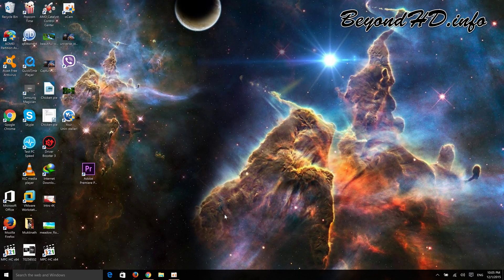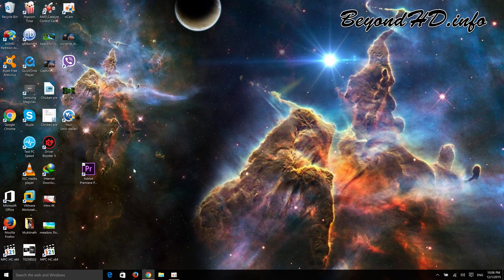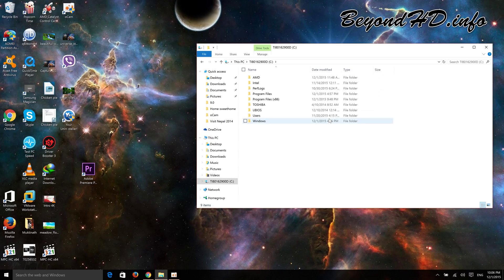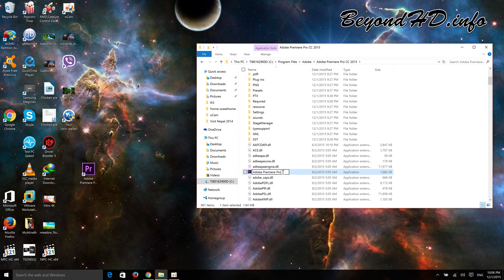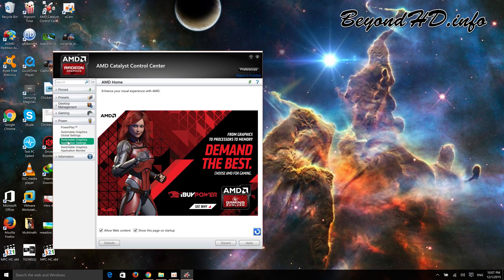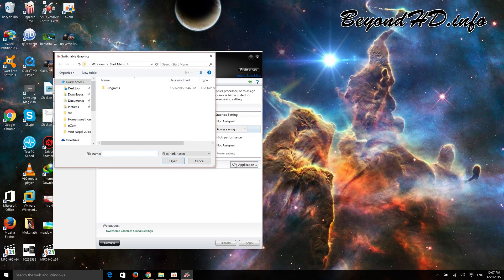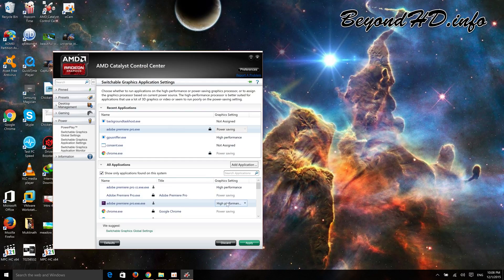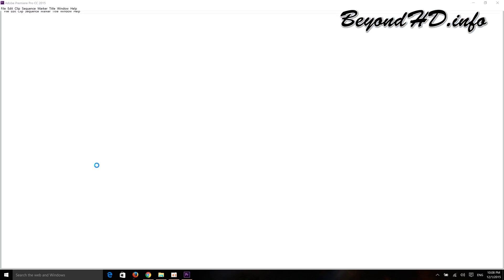Adobe premiere pro cc Stopped working Amd graphics (Solved) 4k UHD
Due to AMD graphics card adobe premiere pro cc 2015 keeps crashing ? then this may work in your system please try and let me know.